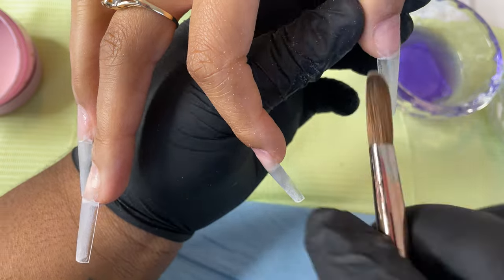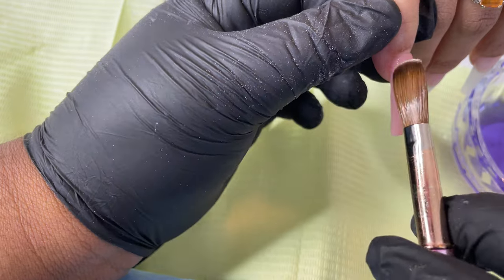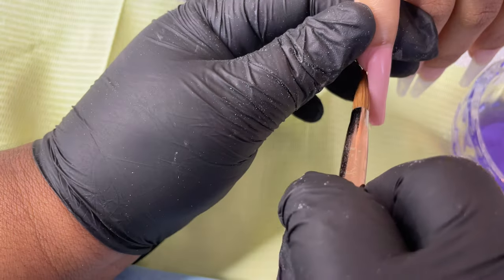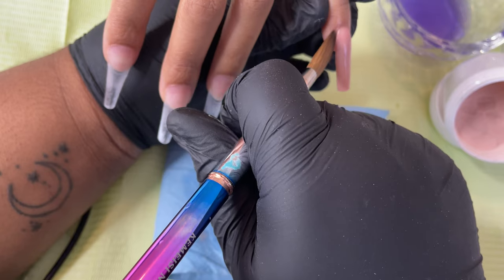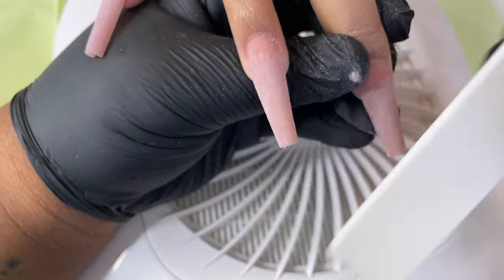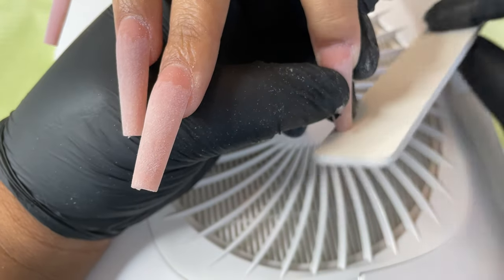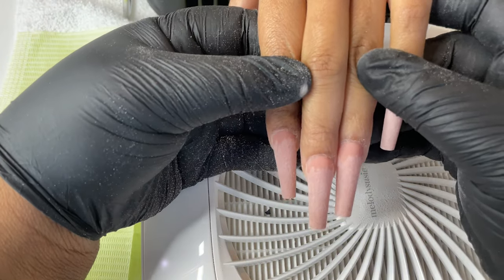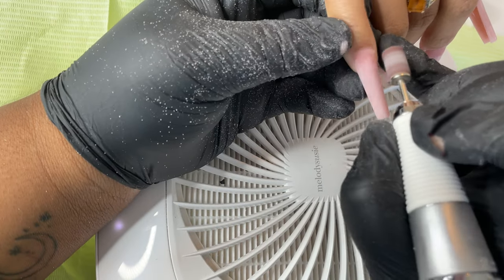DAY IN THE LIFE OF A NAIL TECH| HOW TO: APPLICATION & FINISH FILING| TAISHA LASHEY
I AM TRYING TO CATCH UP YALL. THINGS ARE STARTING TO GET HECTIC.

SUPPORT MY SMALL BUSINESS:
BUSINESS INSTA: @CROWNEDNAILLBAR

FAQS:
AGE:28

EQUIPMENT:
CANNON POWERSHOT G7X MARK II
CANNON REBEL T6
DIVA RING LIGHT
NEEWER SOFT BOX LIGHTS